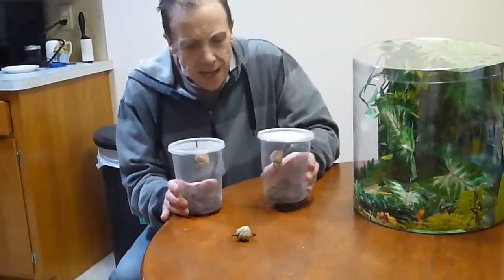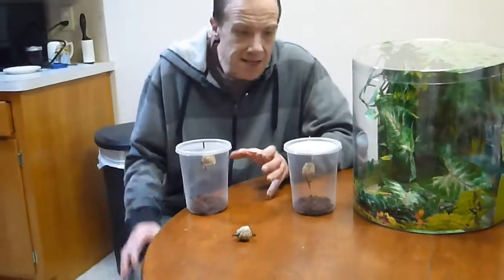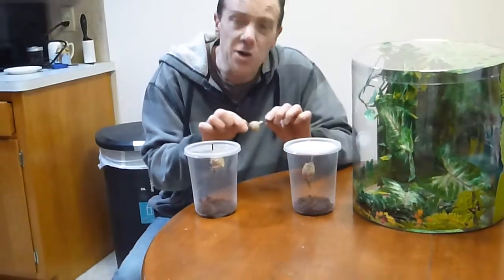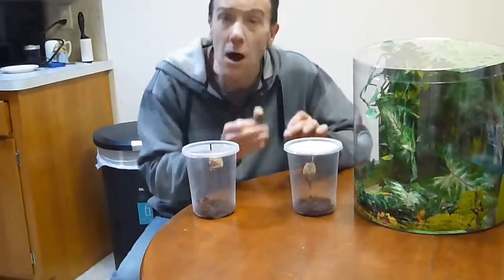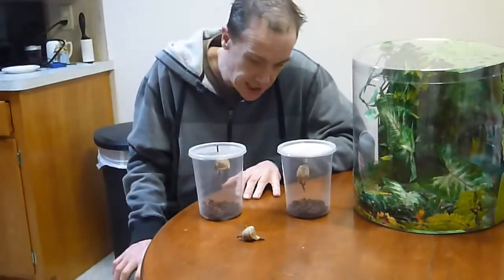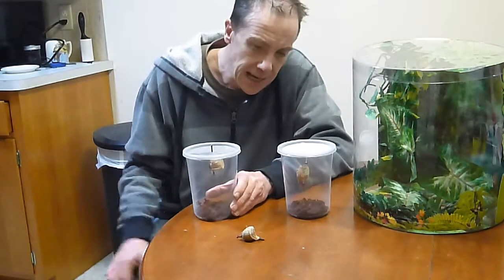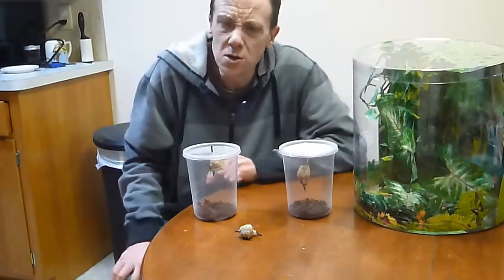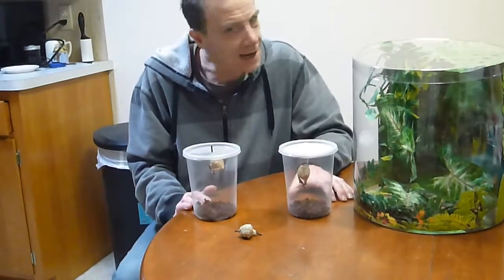Copy of free praying mantis 001